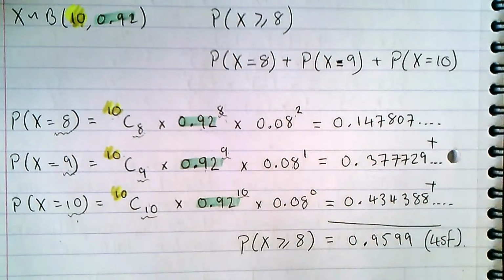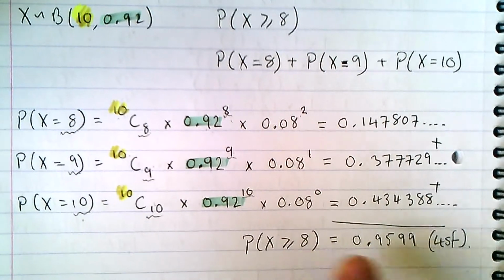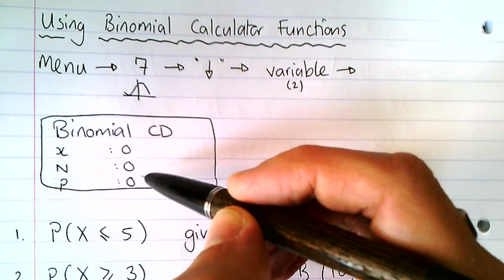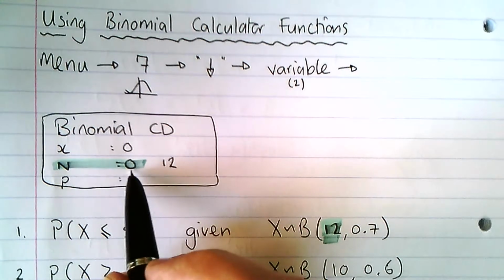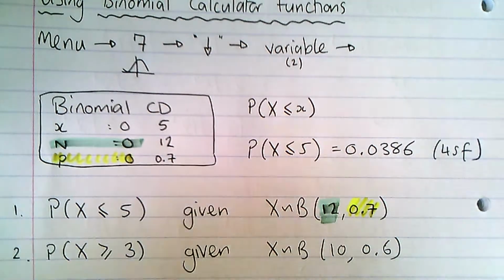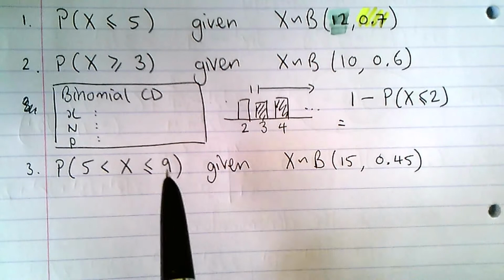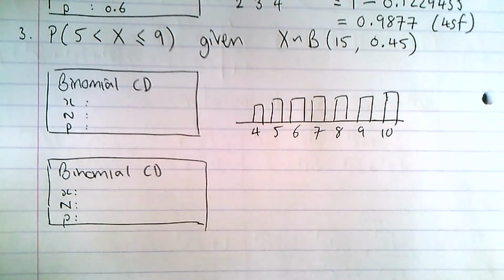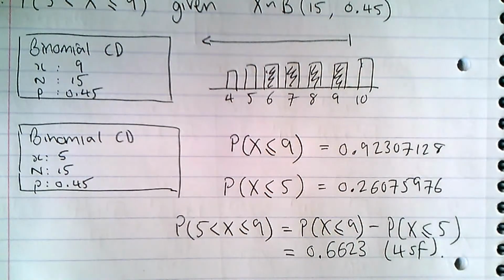Statistics - The Binomial Distribution (calculator skills)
This video covers the skills and ideas behind using the Binomial CD (cumulative distribution) function on your calculator (CASIO Classwiz).

I didn't have one on hand, but if my explanation doesn't help you work with your calculator then a video here might help